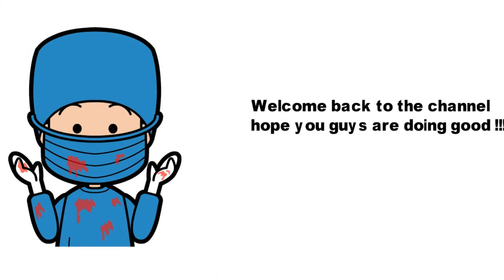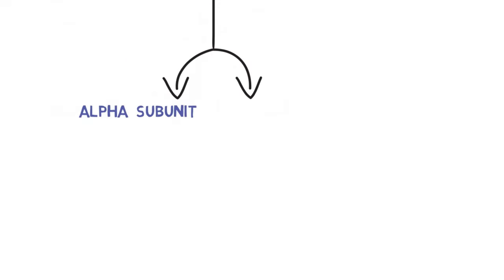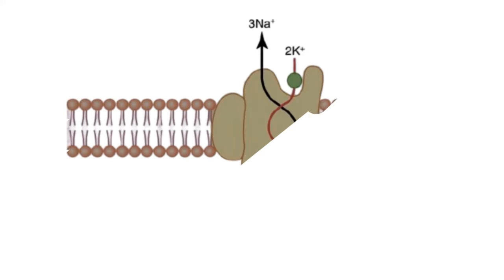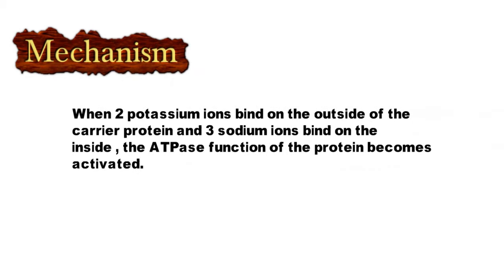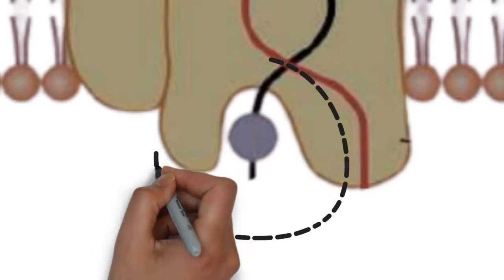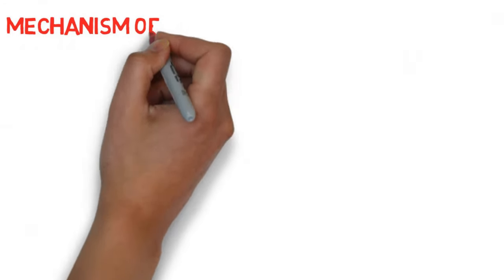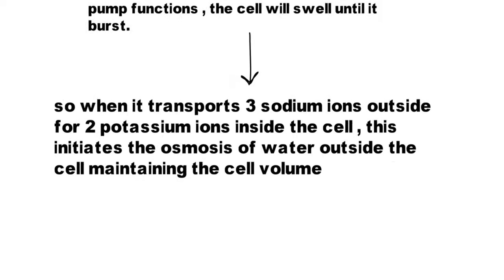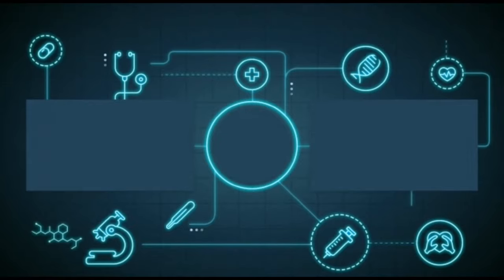Sodium Potassium Pump | Na+/K+ATPase | Simplified Human Physiology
SODIUM POTASSIUM PUMP ANIMATED EXPLANATION | Na+/K+ATPase | SIMPLIFIED HUMAN PHYSIOLOGY

This video is an explanation about the sodium-potassium pump and the physiology of the pump. Human physiology.
The sodium-potassium pump is found in many cell (plasma) membranes. Powered by ATP, the pump moves sodium and potassium ions in opposite directions, each against its concentration gradient. In a single cycle of the pump, three sodium ions are extruded from and two potassium ions are imported into the cell.

Queries Solved:-
1) sodium-potassium pump.
2) sodium-potassium pump explanation.
3) sodium-potassium pump Guyton and hall explanation.
4) simplified human physiology.
5) animated explanation of human anatomy.